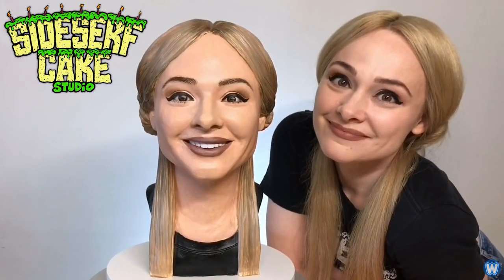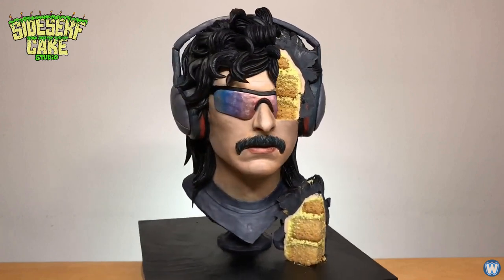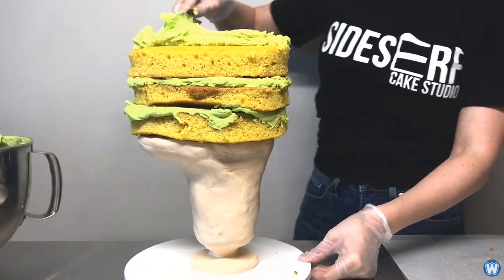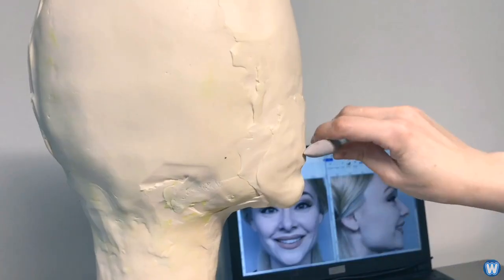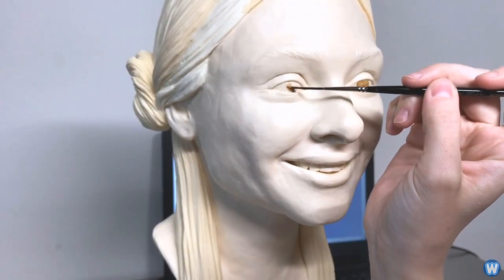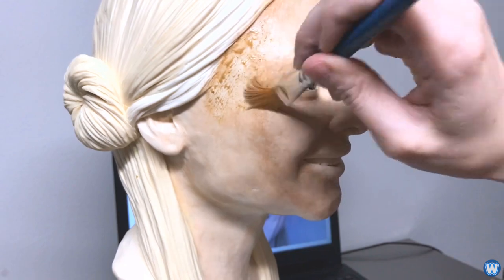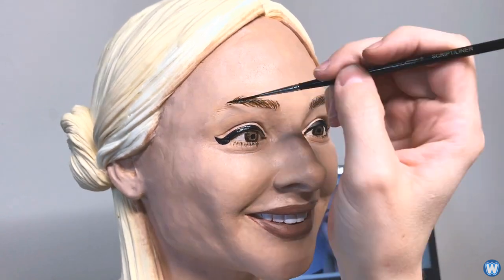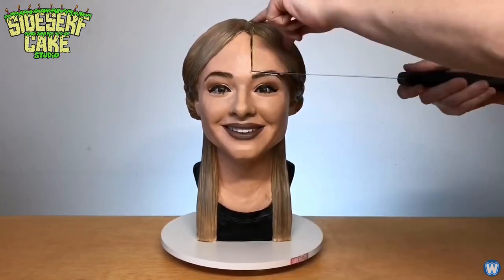World's First Realistic Selfie Cake - How it Was made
Natalie from the Youtube Channel Sidesurf Cake Studios, created the World's First Realistic Selfie Cake.

The selfie cake itself took about 40 hours to make, but the first 20 hours is spent soely on making the base, which ends up being the neck and shoulders of the bust, after the base has been created, she started adding the actual cake itself, which is made from vanilla yellow cake and green vanilla buttercream between the cake layers.

Sidesurf cake Studios is a channel devoted to making a wide range of cakes, from the bizarre to the realistic.

CREDIT LINKS